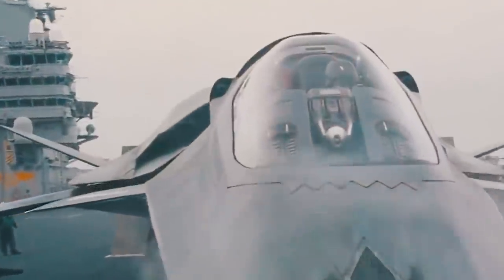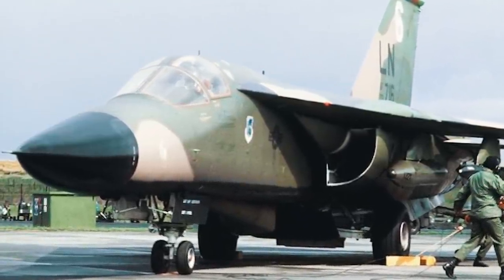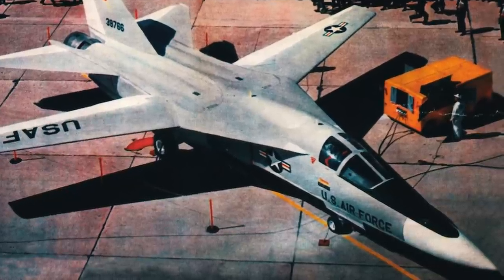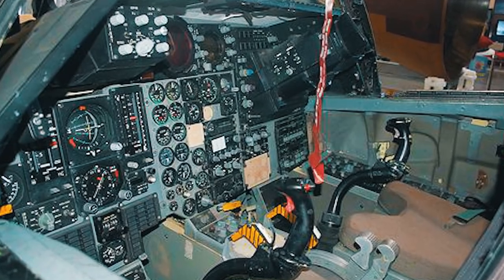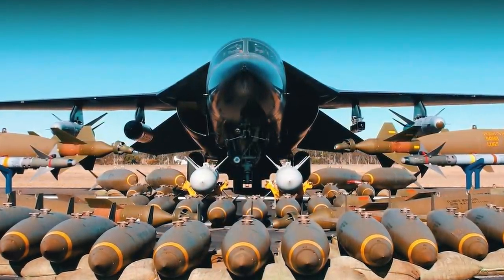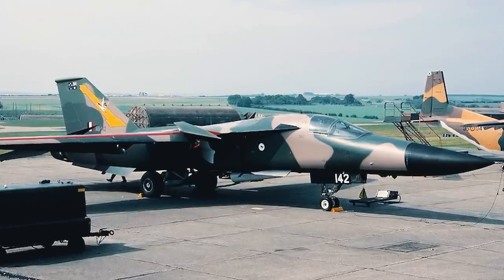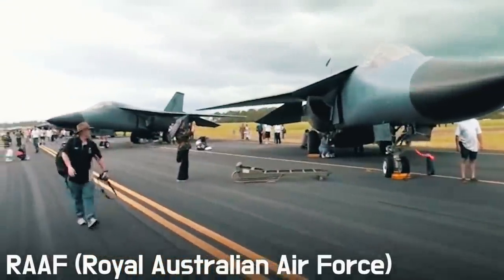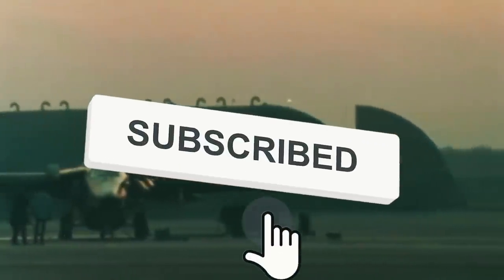F-111 Aardvark: A Jet Fighter Assassin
Needless to say about the jaw-dropping back then bomber price The development of the combat vehicle took almost 2 billion dollars. And the price for one prototype as far back as 1970s reached 18.3 million dollars. This is the reason why only 563 aircrafts out of the planned 1,500 machines rolled off the production line.
But, despite all the challenges, in 1967 General Dynamics released the F-111 series, designed for the USAF. Later, in 1973, another Australian version appeared, called the F-111C.
By the way, the name is worth mentioning separately. For the strikingly long snout, similar to the nose of an African animal, the aircraft was nicknamed "Aardvark". The Australian version was called even funnier - "pig".